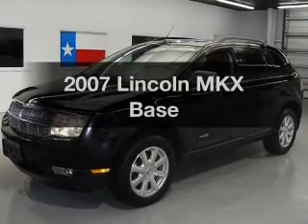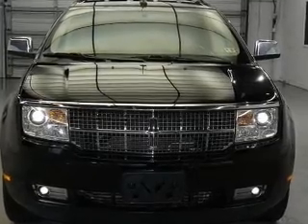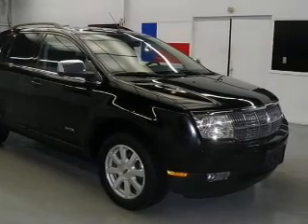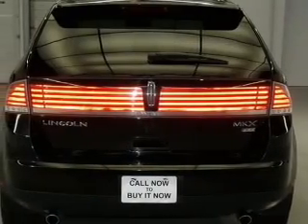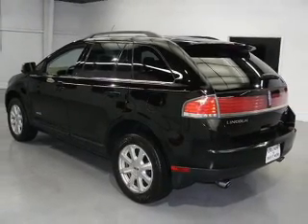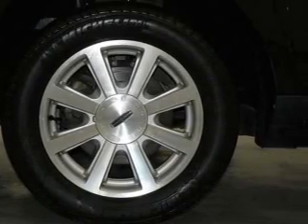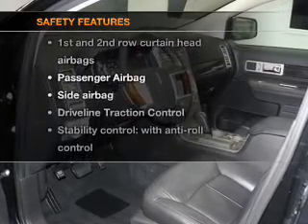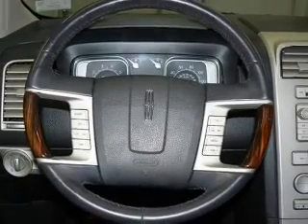2007 Lincoln MKX - Stafford TX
Year: 2007
Make: Lincoln
Model: MKX
Trim: Base
Engine: 3.5 liter 6 cylinder 24 valve
Transmission: 6-Speed Automatic
Color: Black Clearcoat
Mileage: 69972
Address:
12053 Southwest Freeway